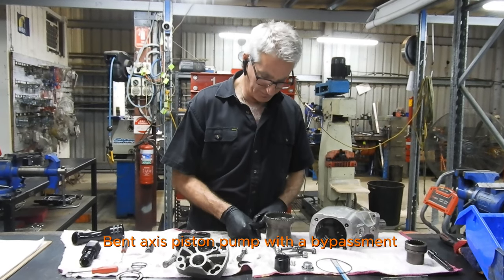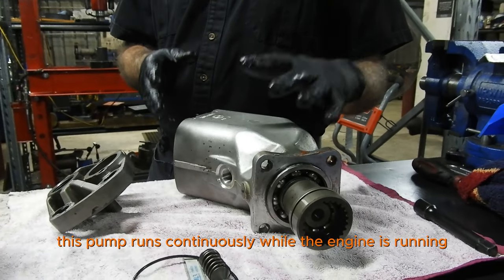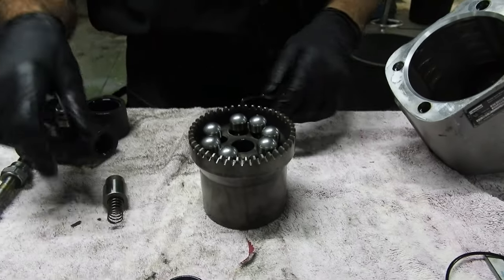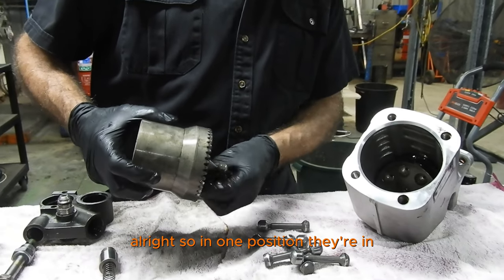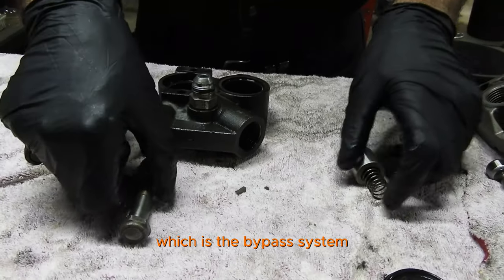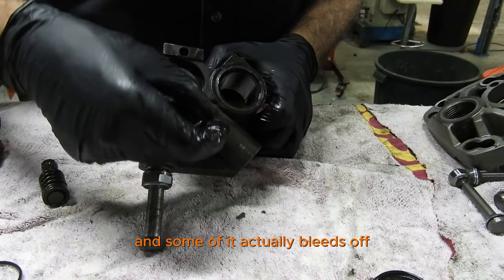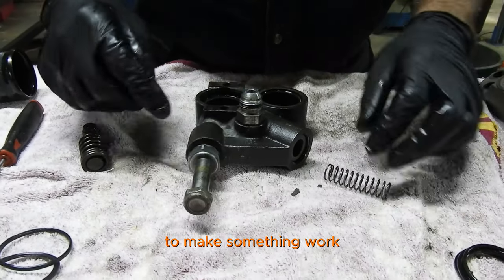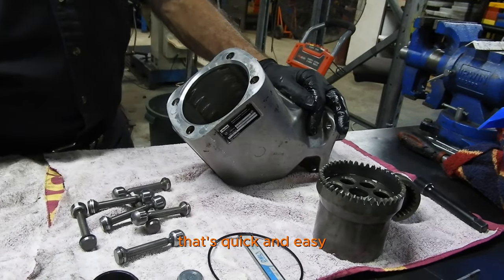Bent Axis Hydraulic Pump Explained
Learn the inner workings of a Bent Axis Hydraulic Pump and understand its key components! In this video, we explain how the pistons are positioned at an angle to the drive shaft and thrust plate, and how the piston block shaft connects to the drive shaft via a universal joint. Discover why this design offers improved efficiency and performance in various hydraulic applications.

HydraulicPumpExplained HydraulicSystems PistonBlockShaft UniversalJointHydraulics HydraulicEngineering HydraulicComponents HydraulicPumpMechanicsnd piston block all revolve.